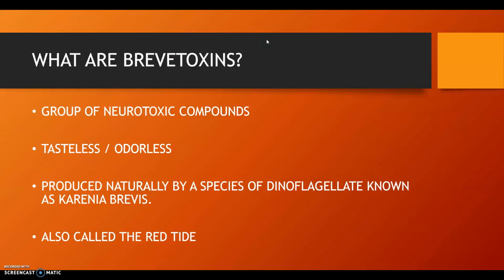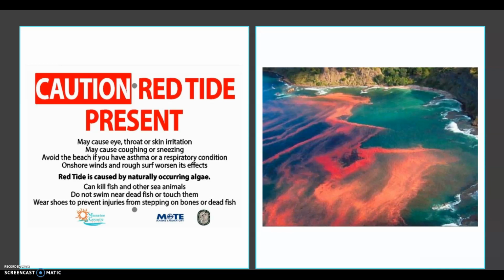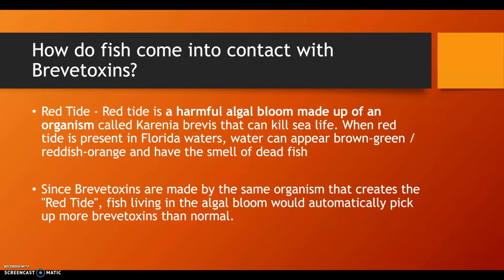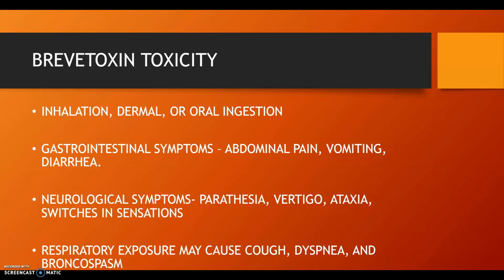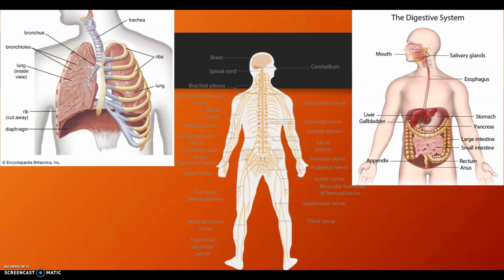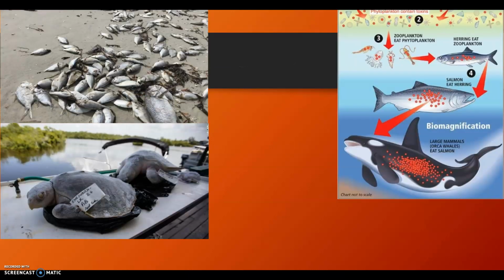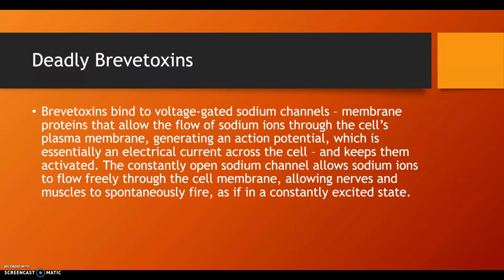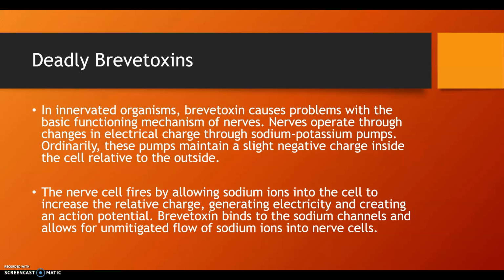Brevetoxin and Fish